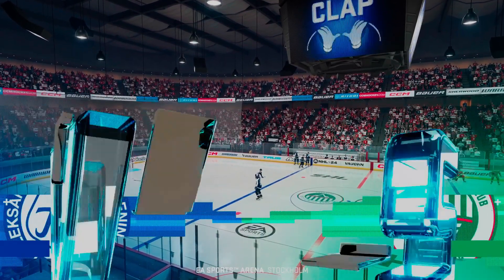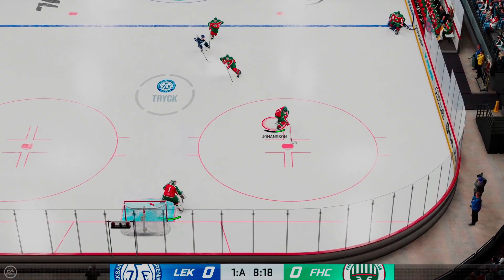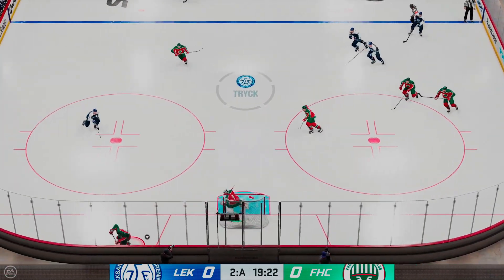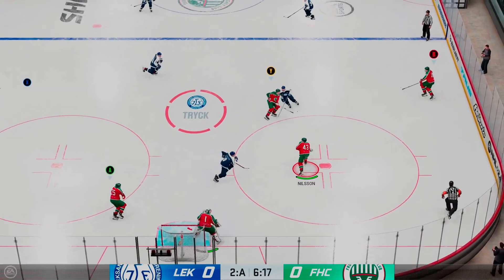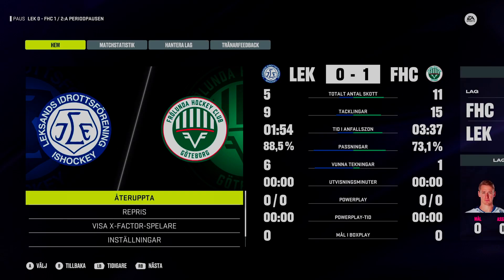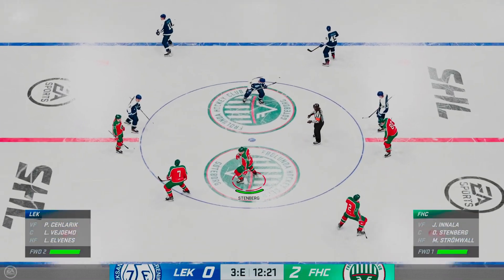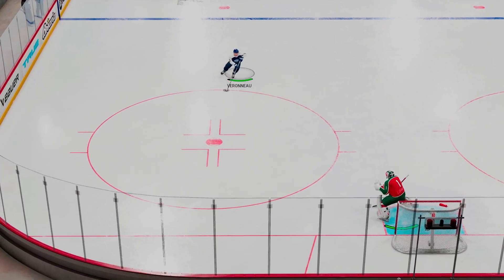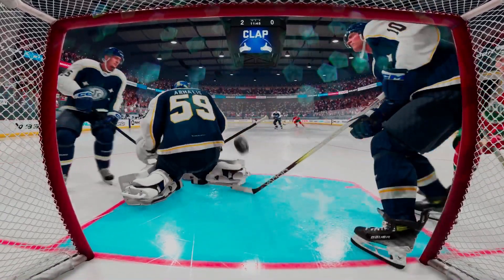NHL 24 / SHL GAMEPLAY - FRÖLUNDA VS LEKSAND ! NO COMMENTARY ! LYCKAS JAG GÖRA ETT SNYGGT MÅL ?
Tjenare allihopa TIMOTON 156 här igen äntligen tillbaks med en ny färsk video till er , här på min YouTube kanal :) Jag har tagit en liten paus från YouTube om ni har märkt det och det gjorde jag för att jag är så trött efter jobbet och orkar inte riktigt att spela in en video då tyvärr när jag kommer hem :( men det kommer att komma fler videos på min kanal så håll ut ! GLÖM INTE ATT PRENUMERERA , GILLA & GÄRNA KOMMENTERA NÅGOT PÅ MIN KANAL SÅ SKULLE JAG BLI SUPERGLAD :) om ni vill se några andra videos här på min YT kanal så skriv gärna det till mig här på YouTube !